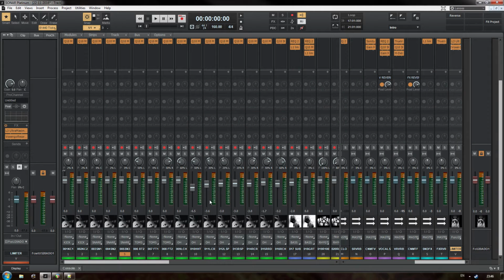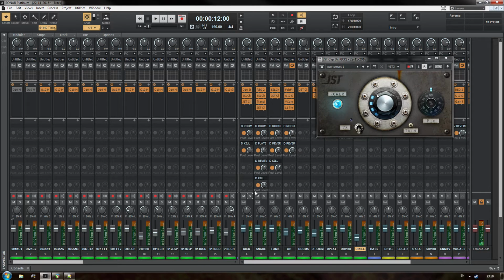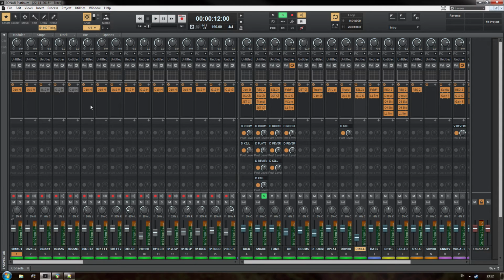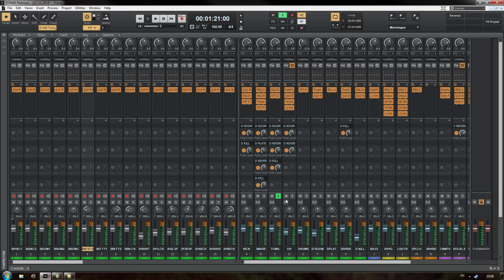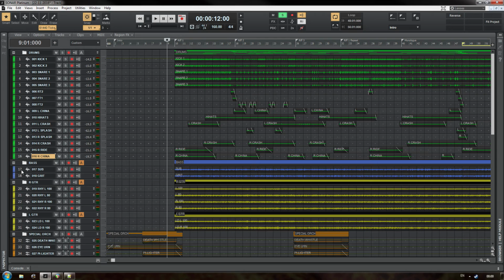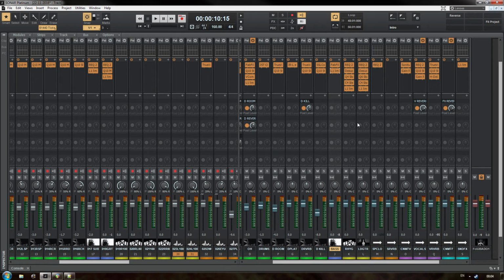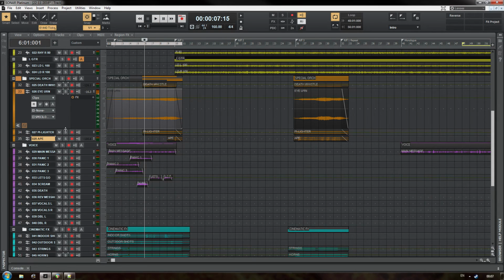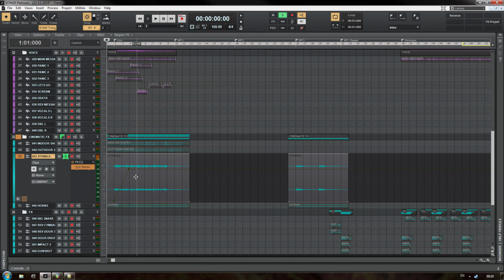Behind the Death Metal Mix - How I Mixed Suicide Manor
I'm going walk you through my entire session of how I mixed my song, "The Suicide Manor."

☢ Have a suggestion? Hit me up in the comments.

✚  TIME STAMPS
00:00 - Intro
00:45 - Drums overview
03:10 - Kick drum
05:22 - Snare drum
08:30 - Toms
10:40 - Cymbals
12:55 - Drum Bus and Sends (Parallel Compress)
14:15 - Bass processing
16:48 - Guitars processing
19:43 - Special instruments processing
21:55 - "Vocals"
23:32 - Cinematic FX (Strings & Brass)
24:40 - Sound FX
25:11 - Outro